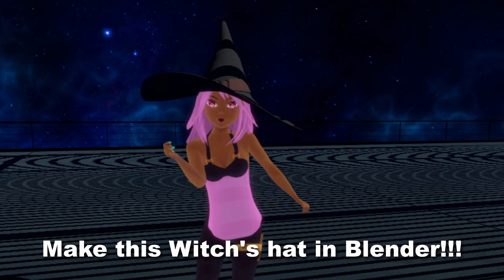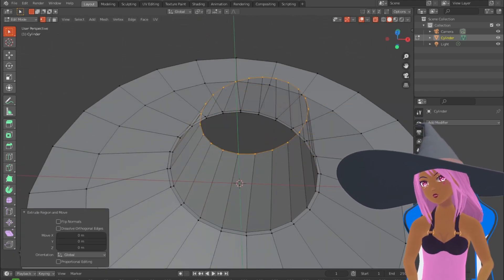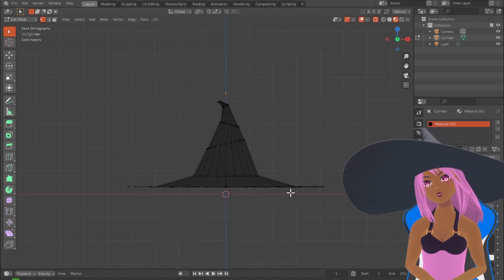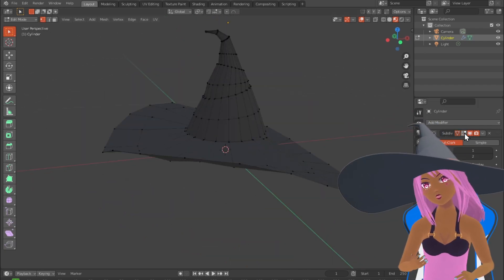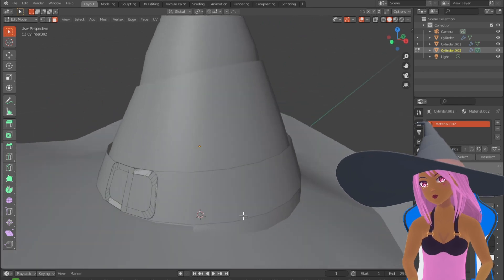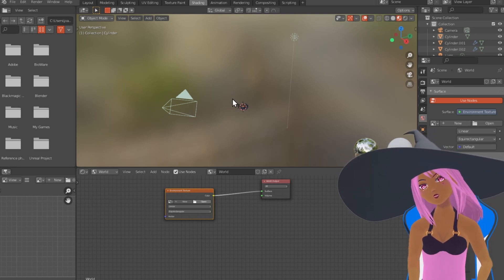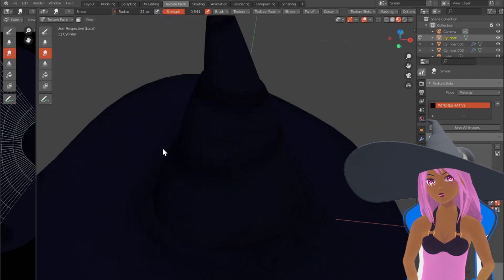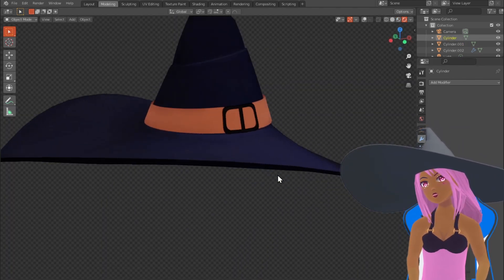Tutorial - 3D model a witch's hat in Blender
Today I will show you how to make this easy, gorgeous witches hat in Blender!!!